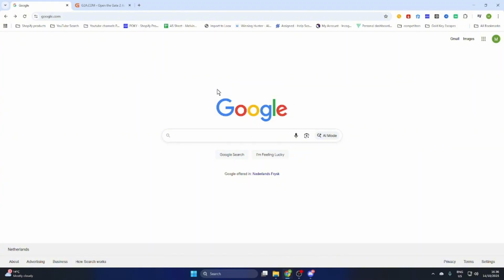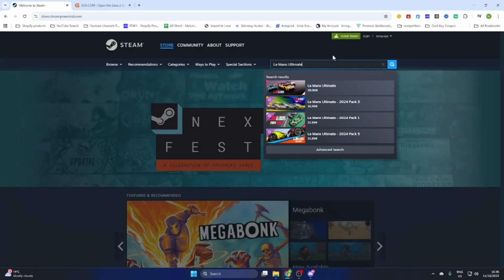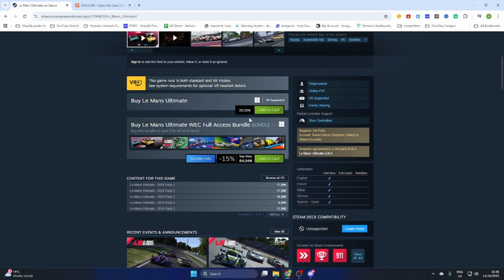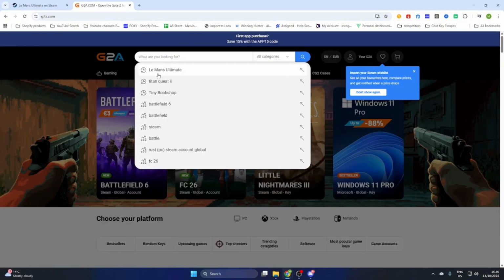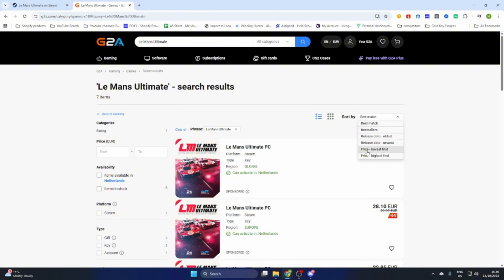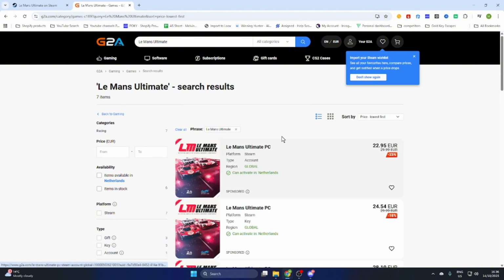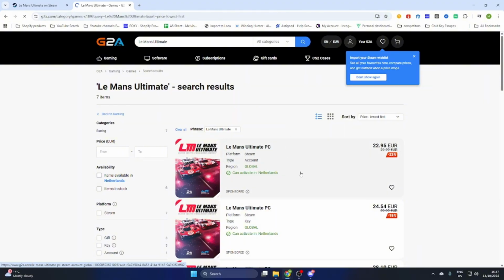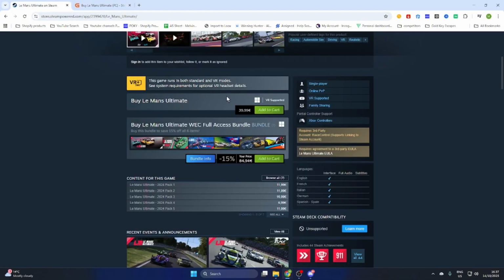How To Download Le Mans Ultimate on PC (QUICK & EASY)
Looking for How to download Le Mans Ultimate on PC? In this step-by-step guide, we’ll show you exactly how to download Le Mans Ultimate, how to install Le Mans Ultimate on PC, and how to start playing Le Mans Ultimate easily. Perfect for racing fans who want to experience the excitement of Le Mans Ultimate right on their computer.

🔹 Learn how to download Le Mans Ultimate on PC
🔹 Discover how to install Le Mans Ultimate easily
🔹 See how to play Le Mans Ultimate on PC
🔹 Find out how to enjoy the best racing experience with Le Mans Ultimate